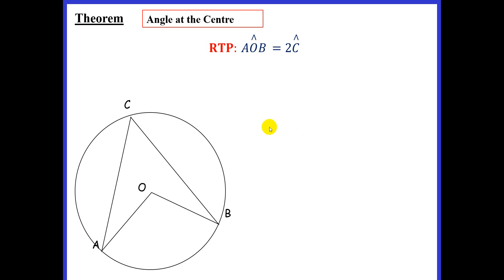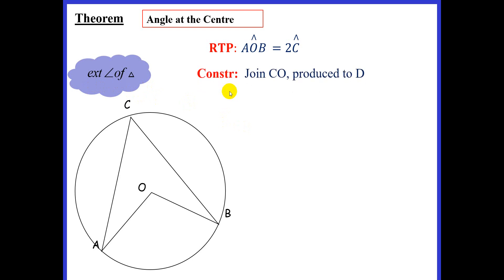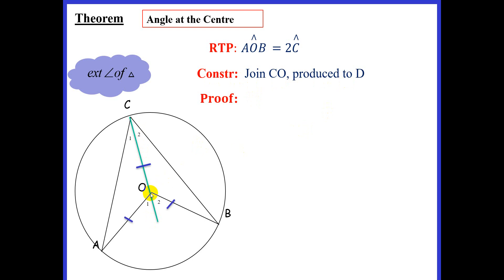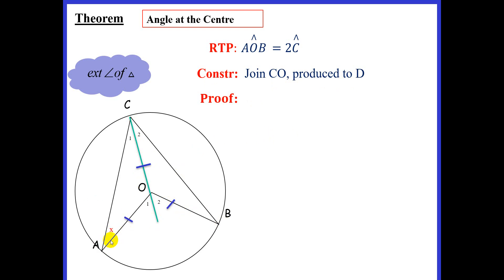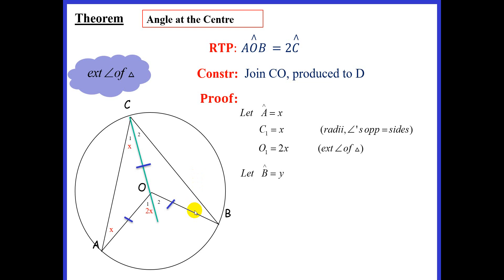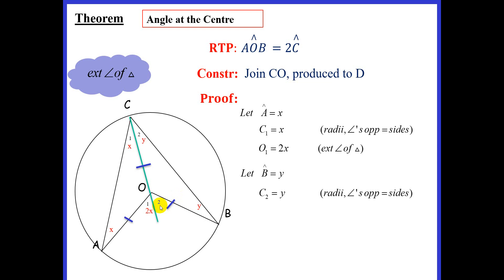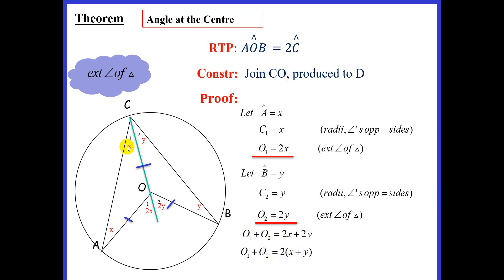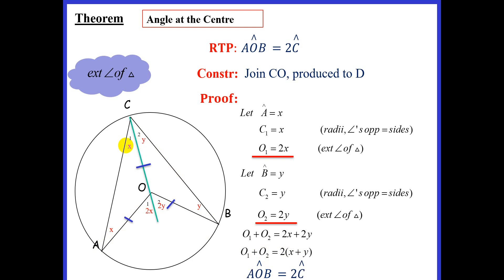Proof Angle At Centre